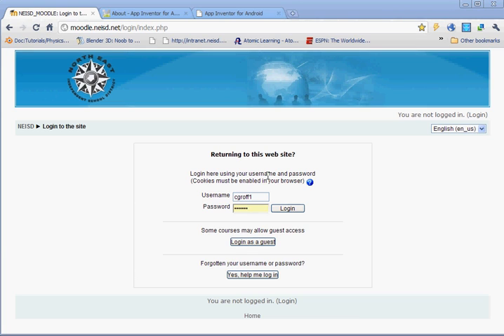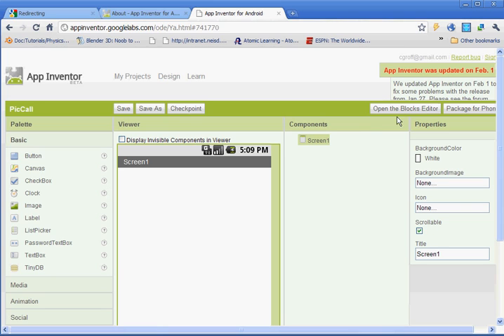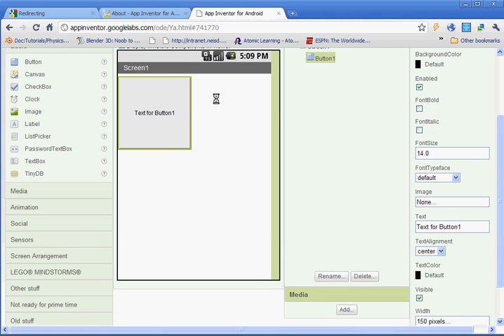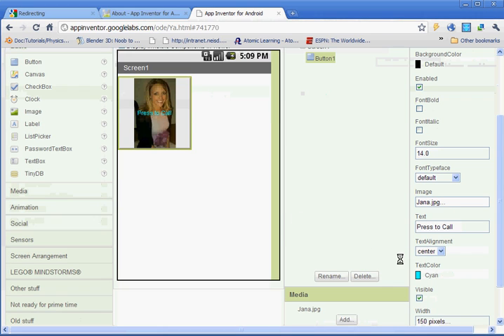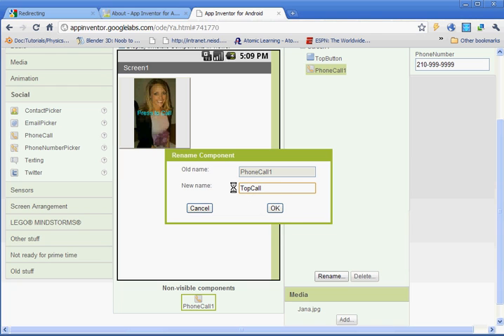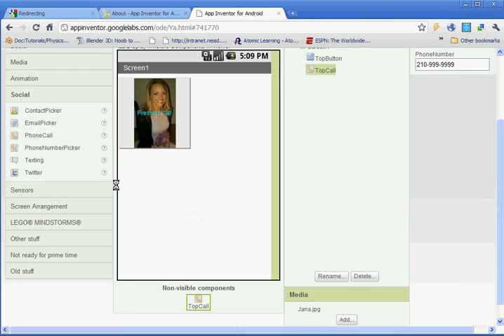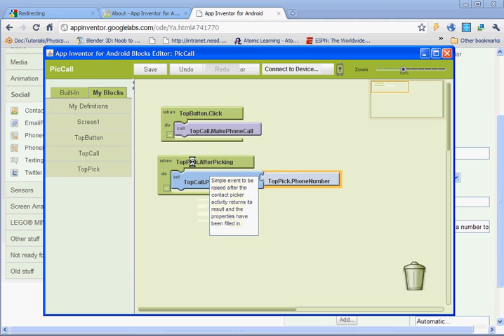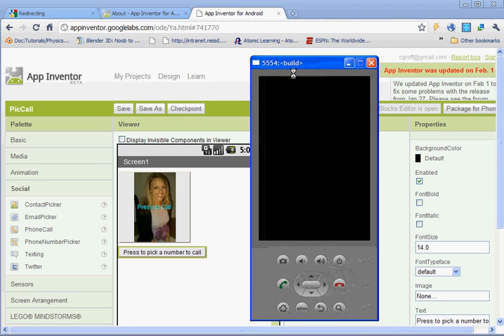Google App Inventor - PicCall Part 1.avi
In this lesson, I will demonstrate how to create a simple application that will make a phone call when you press an image!